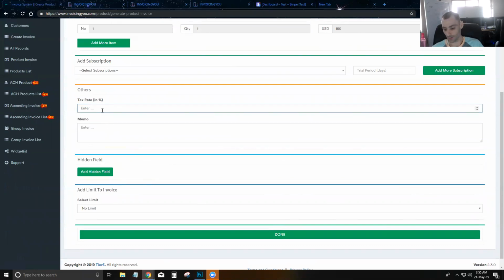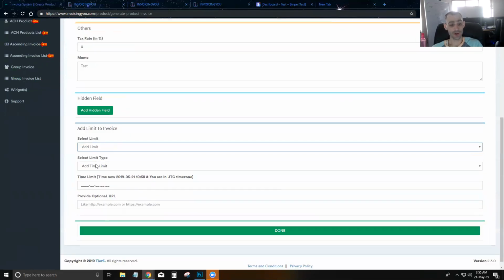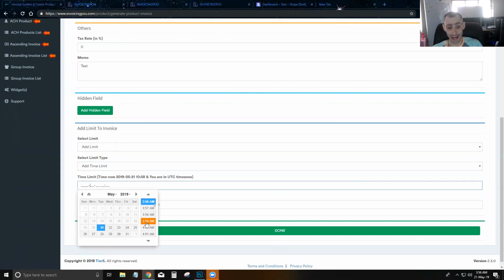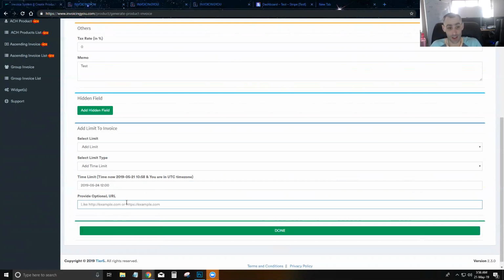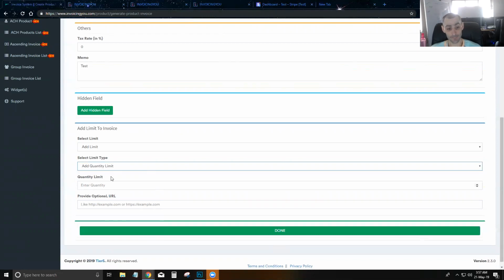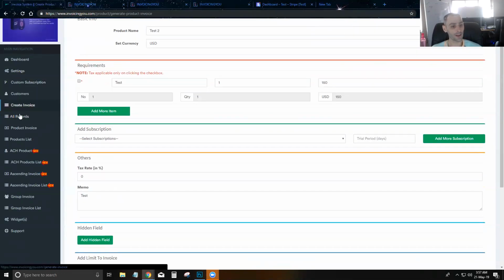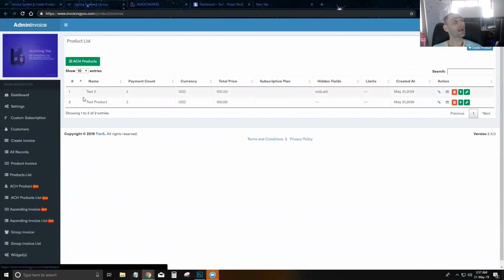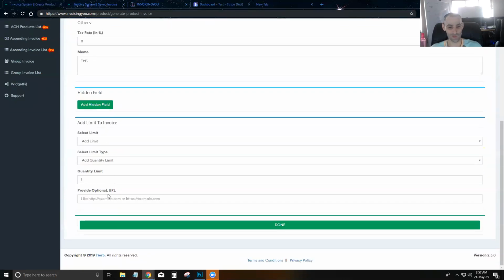Invoicing You - Product Invoices Limits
In this video I go over the time and quantity limits on product invoices in invoicing you and how to use them.